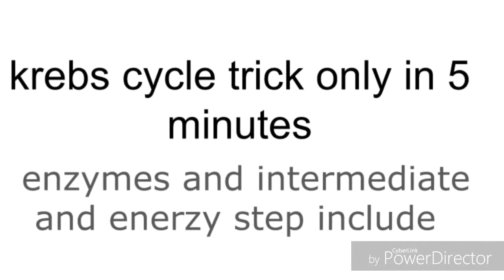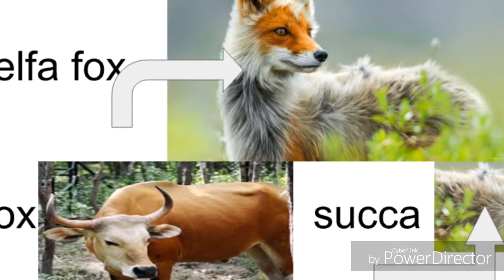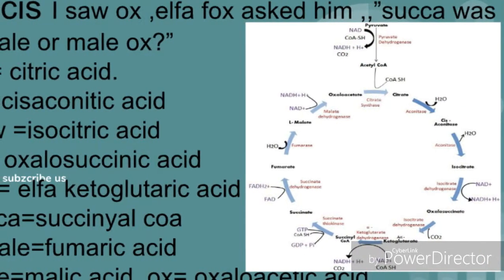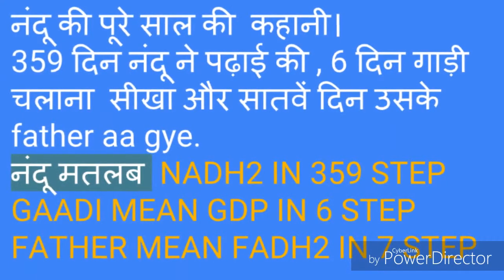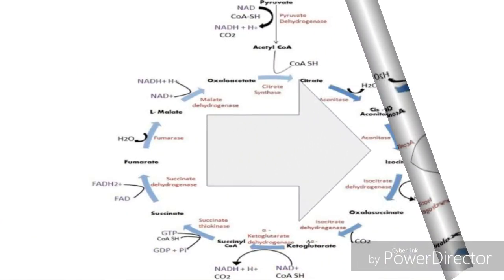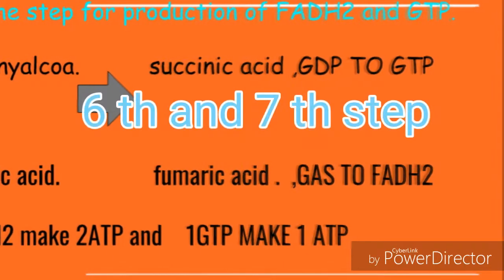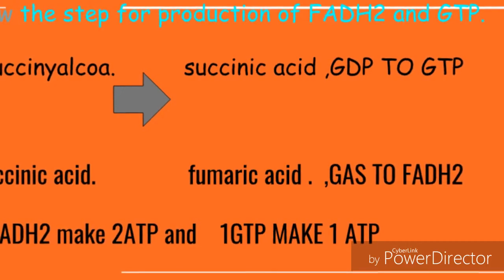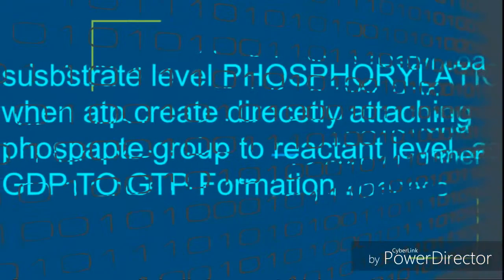class 11th bio ncert kreb cycle short trick in 5 minutes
ncert,kreb cycle,intermediate,energy steps,basic thing about it . TCA CYCLE,
here I described very short tricly way of memorize kreb cycle in 5 minut by this trick .
its covers all intermediate and enery step too .
so its very singificant to understand to solver quest in exams.